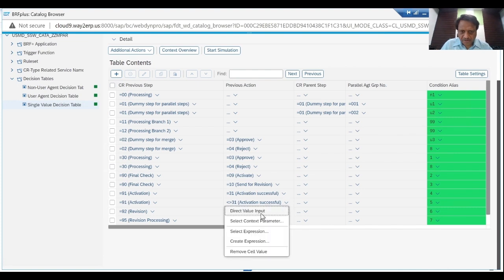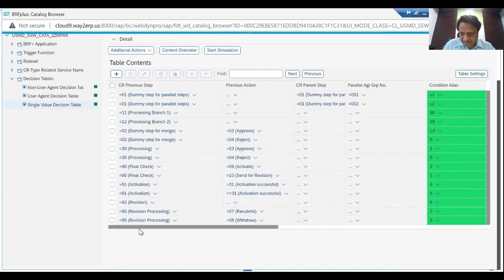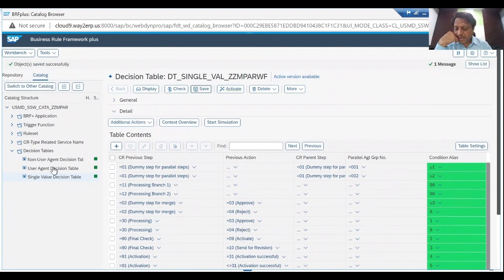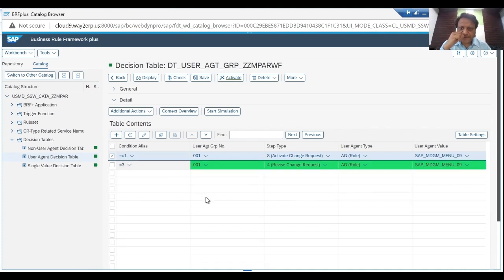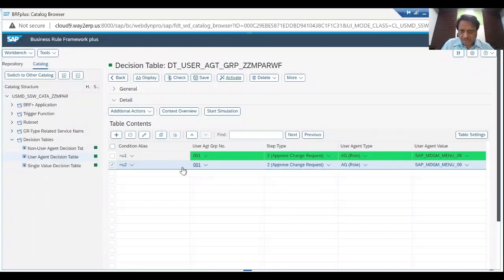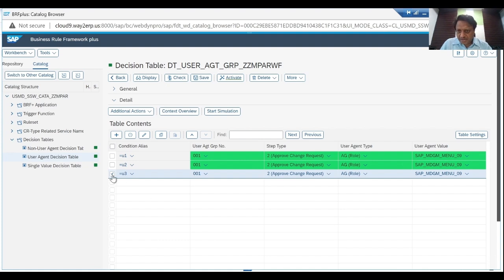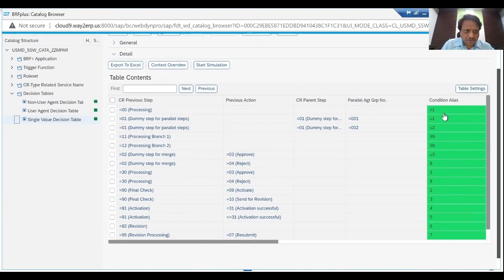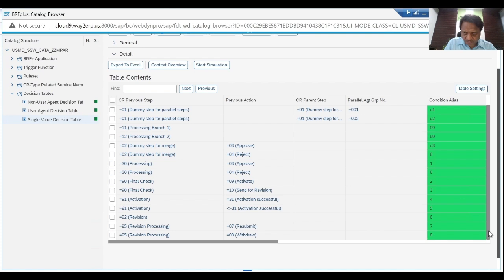Parallel Workflow Enhancements Part7 | SAP Master Data Governance (MDG)